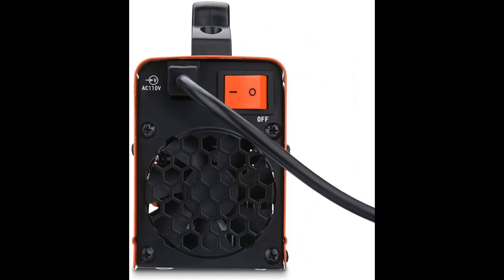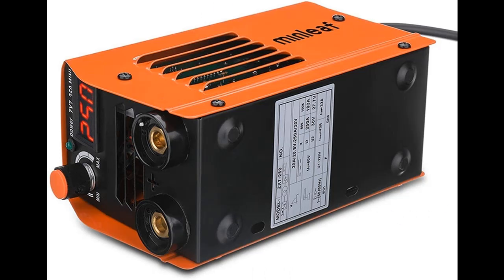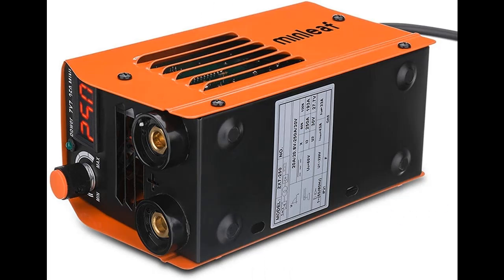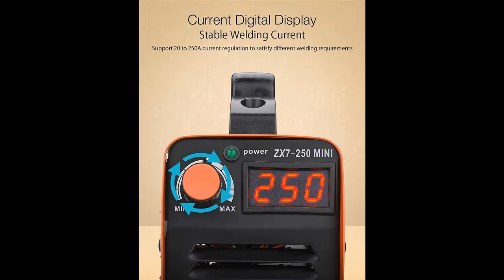ARONG Useful Electric Welding Machine, 250a 110v Mini Electric Welding Machine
Highlight Features & Reviews! ARONG Useful Electric Welding Machine, 250a 110v Mini Electric Welding Machine, Portable Current Digital Display Igbt Welding Machine Welding Tool Industrial Power Tools (Color : Orange) by Video introduce the latest products youtube channel.

Why Choose ARONG Useful Electric Welding Machine？

Specification details/Price details/Full Reviews [RECOMMEND]

ARONG Useful Electric Welding Machine, 250a 110v Mini Electric Welding Machine, Portable Current Digital Display Igbt Welding Machine Welding Tool Industrial Power Tools (Color : Orange)